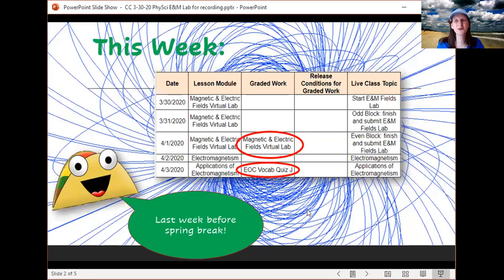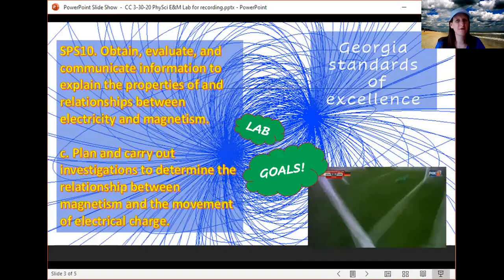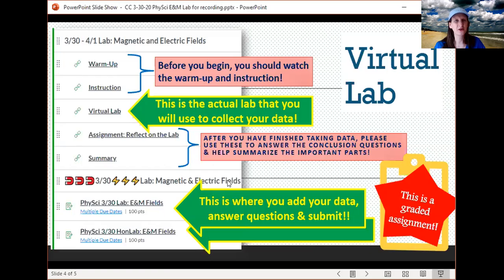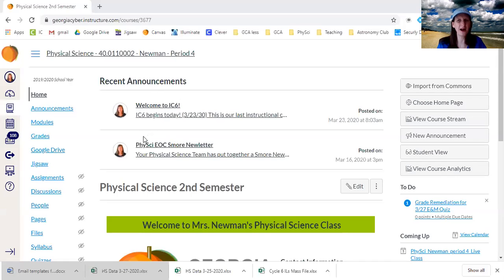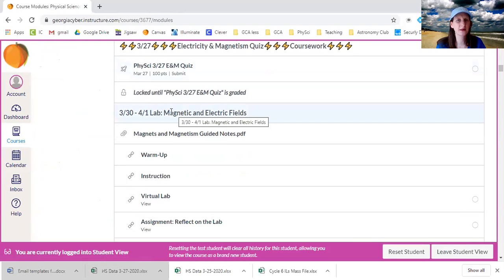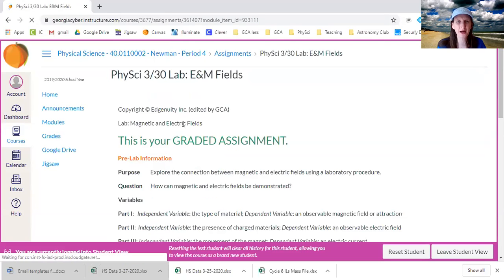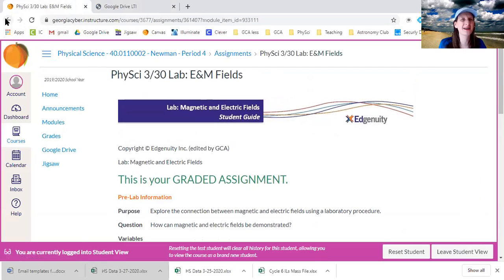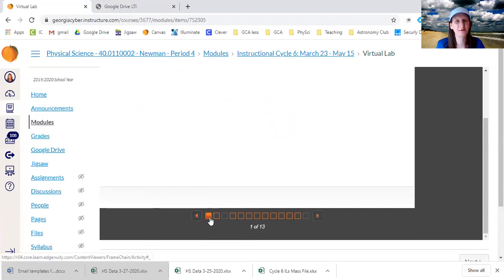CC 3-30 Physical Science Intro to Electric and Magnetic Fields Lab